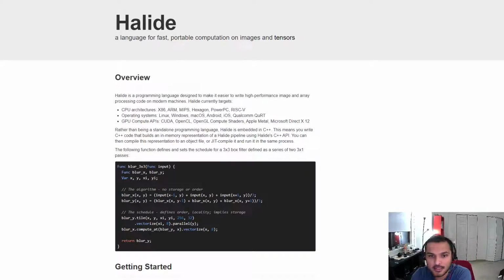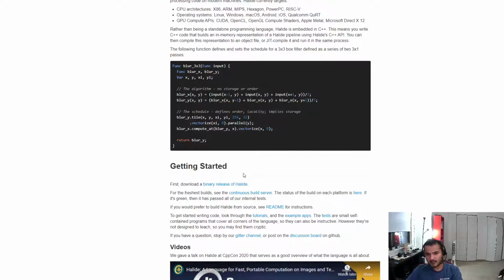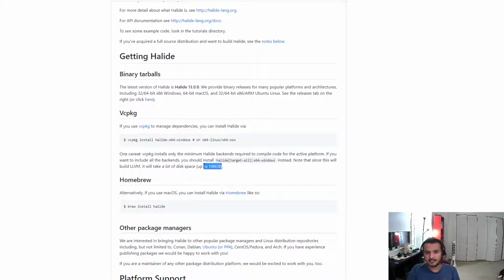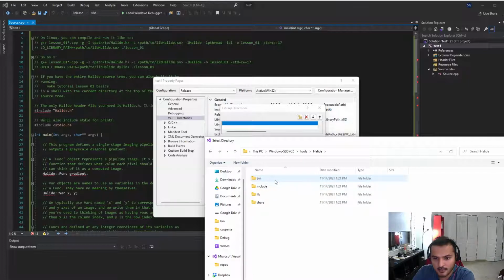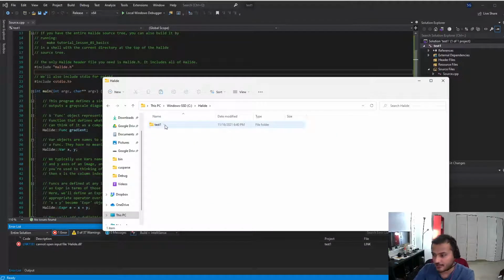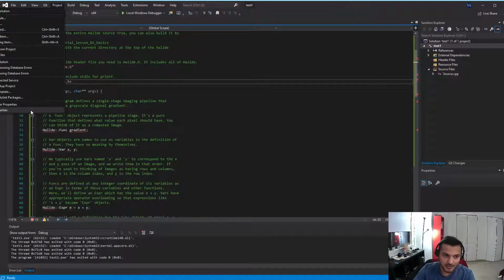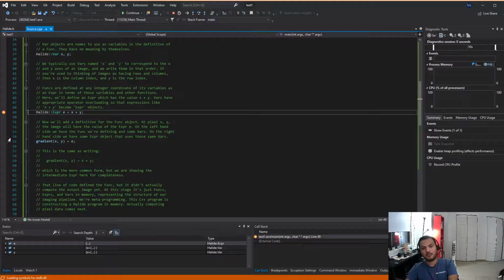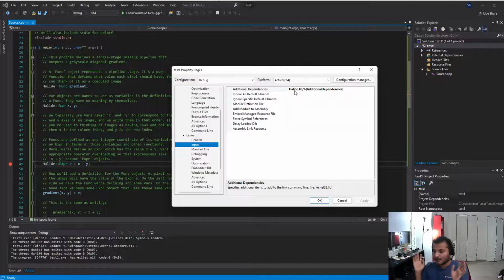Halide 1 - Windows Setup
New series on Halide Cpp language.

Halide is a programming language designed to make it easier to write high-performance image and array processing code on modern machines.

In this video I demonstrate how to build and run Halide cpp applications in Windows.